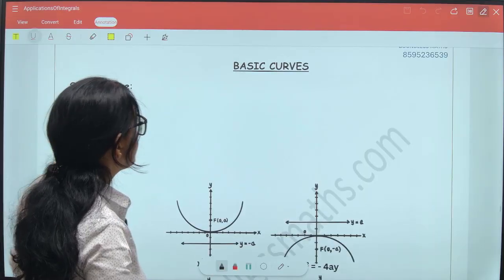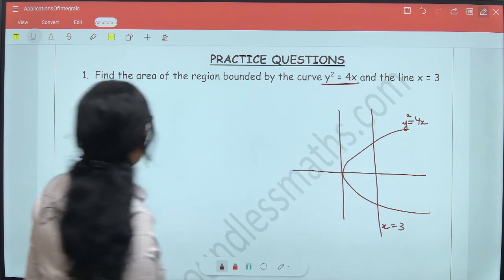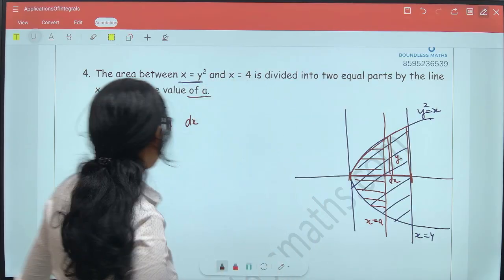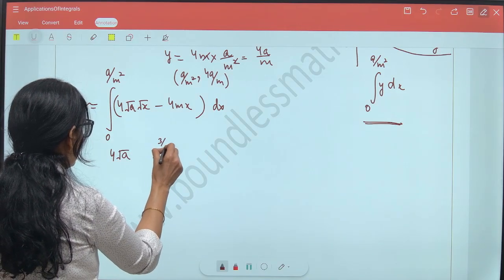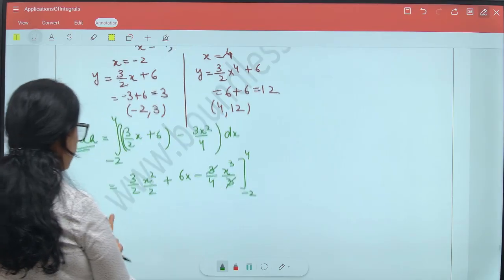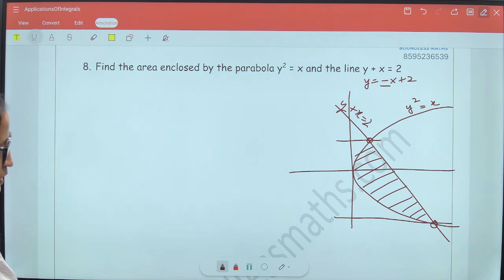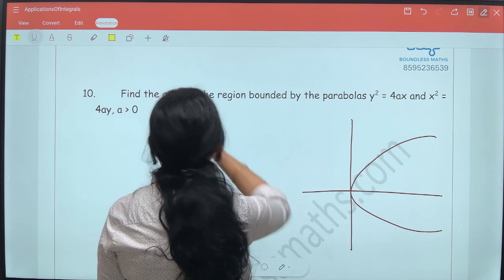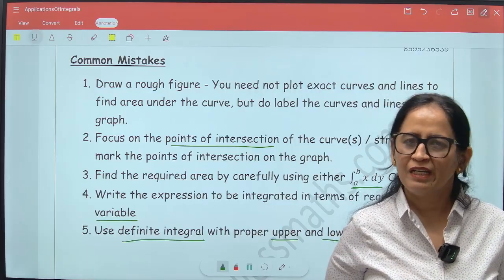5 Errors in Area Under Curve Calculations You Must Avoid Now | Class 12 Applied Maths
📚 Class 12 Applied Maths | Area Under the Curve | Applications of Integrals | M L Aggarwal + PYQs

Master the concept of **Area Under the Curve** with this complete tutorial designed specifically for Class 12 Applied Mathematics students!

- Part 7 Area Under the Curve: You are watching this

📖 What's Covered:
✅ Basic Curves explanation
✅ Understanding area under curves using definite integrals
✅ Exam-focused problem-solving techniques
✅ M.L. Aggarwal important problems

⏰ Timestamps:
00:50 Recap of equation of straight line
01:50 Basic equations of Parabola
03:05 Equations of Circles
04:54 Understanding basic concepts of Area which variable / axis to choose
10:13 Q1 Area bounded by right parabola and the line x = 3
14:03 Q2 Area bounded by right parabola, y-axis and the line y = 3
16:26 Q3 Area bounded by up parabola and the line y = 4
19:23 Q4 Area bounded by right parabola and x = 4 divided into 2 equal parts
26:22 Q5 Area bounded by right parabola and y = 4mx is given, find m
35:10 Q6 Area bounded by up parabola and 2y = 3x + 12
43:50 Q7 Area bounded by down parabola and x + y + 2 = 0
51:30 Q8 Area bounded by right parabola and y + x = 2
57:18 Q9 Area bounded by right parabola and x = 2y + 3 in the 1st quadrant and x-axis
01:02:27 Q10 Area bounded between up and right parabola
01:08:02 2024 PYQ
01:10:27 2025 PYQ
01:12:30 Common Mistakes to avoid while solving questions for Area under the Curve

📝 Perfect For:
Class 12 Applied Mathematics students
CBSE Board Exam 2025-26 preparation
Last-minute revision
Solving questions based on area under the curve concepts
Scoring full marks in this topic

Unlike other videos that cover only specific questions, this comprehensive session covers all possible questions along with the basic concepts - ensuring you're fully prepared for any question pattern in your board exams!

📚 STUDY RESOURCES:
- Previous Year CBSE Board Question Papers
- CBSE Sample Papers
- Practice Question Bank consisting of real question papers of different schools

**Recommended Books:**
- CBSE Handbook Class 12 Applied Maths
- M.L.Aggarwal Class 12 Applied Mathematics

💡 HOW TO USE THIS VIDEO EFFECTIVELY:
**First Time Watching:**
- Watch without pausing to understand approach
- Note down the formulas used and how the question need to be solved
- Identify which question types are difficult for you

**Second Time Watching:**
- Pause after each question
- Try solving on your own first
- Then watch the solution
- Compare your method with how it has been solved in the video

**Revision Mode:**
- Use timestamps to jump to specific questions
- Focus on questions you got wrong
- Practice similar questions from your textbook

🔔 Don't Forget To:
💬 COMMENT your doubts - I'll answer them all!
📤 SHARE with classmates preparing for boards

🌟 ABOUT THIS CHANNEL:
I'm Suchita Arora, and I create exam-focused content for CBSE Class 12 Applied Mathematics students, especially from Commerce stream. My goal is to make every concept crystal clear and every problem solvable!

Your success is my success. If this video helped you, please take 2 seconds to:
3. SHARE with classmates 📤
4. COMMENT your score when you practice! 💬

Remember: "Practice doesn't make perfect. Perfect practice makes perfect!"